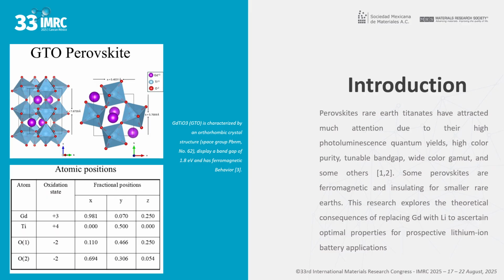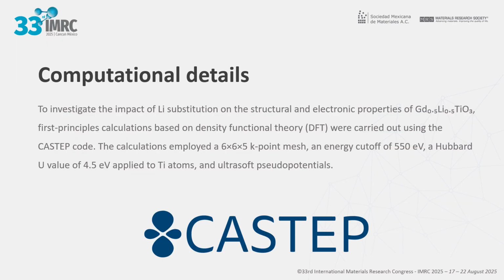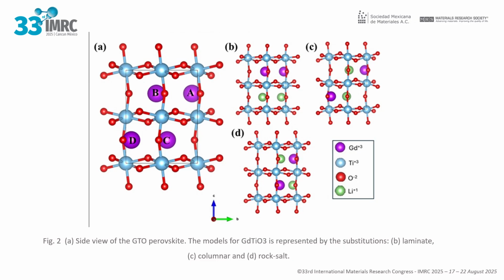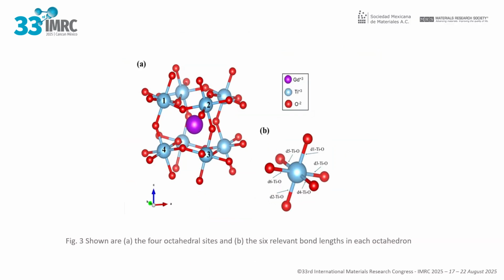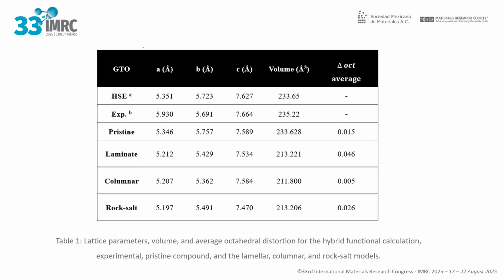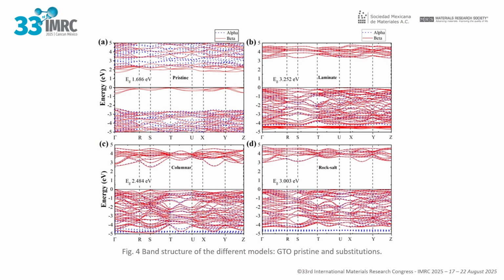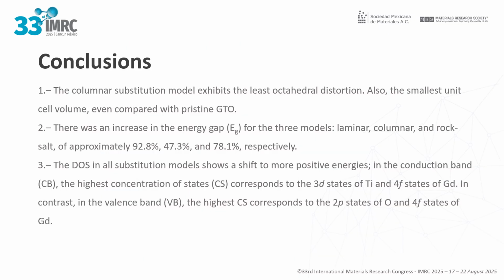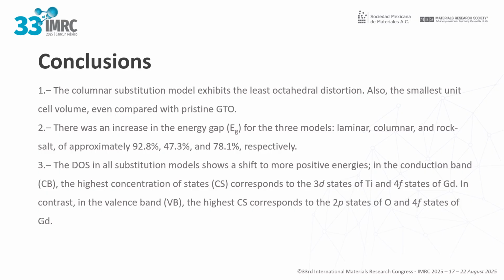STUDY ON THE STRUCTURAL AND ELECTRONIC PROPERTIES OF THE Gd0.5Li0.5TiO3 PEROVSKITE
Perovskite rare-earth titanates are interesting because of their high photoluminescent efficiency, tunable bandgap, and high charge-carrier mobility. GdTiO₃, for example, has an orthorhombic structure, a Pbnm space group, a bandgap of 1.8 eV, and ferromagnetic behavior. Our goal was to see how replacing Gd with Li could improve its properties for possible lithium-ion battery applications.